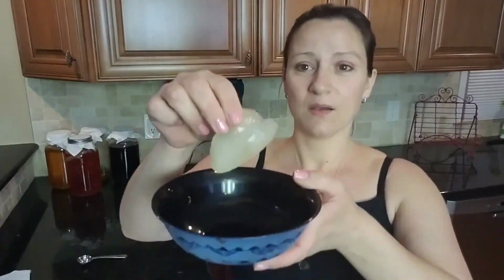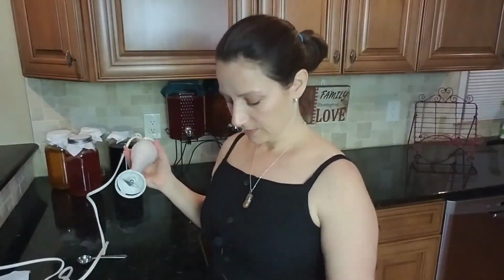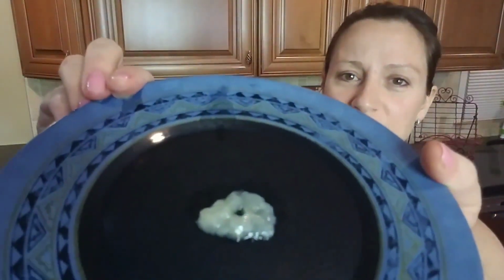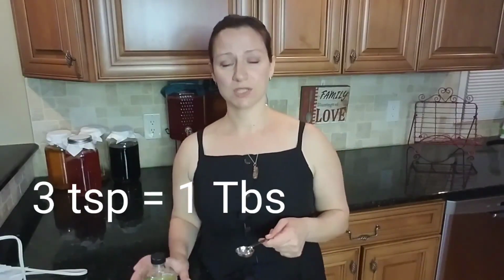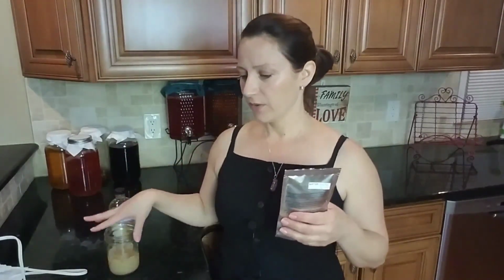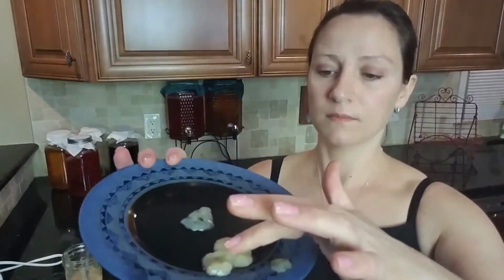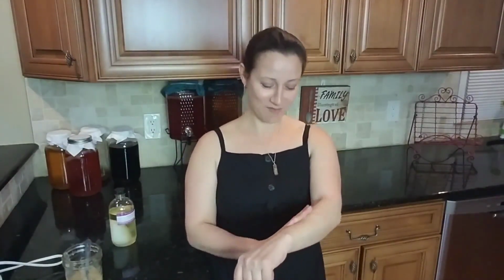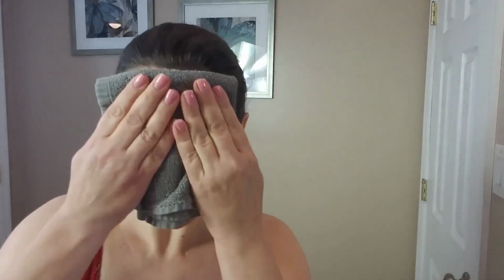How to make a Kombucha SCOBY Mask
If its good for you on the inside it's good for your skin too. In this video I'm going to show you 3 simple and fun ways to make a kombucha SCOBY mask.
Kombucha has amazing health benefits for the inside of your body but it's also great for your skin.
I do go over a few precautions to take as well.
The first 2 mask are very simple. The 3rd is a mask I've been using on and off for 5 years. I've added a few additional ingredients that are beneficial to the skin and make it fun.
I also do a demo of the last mask.